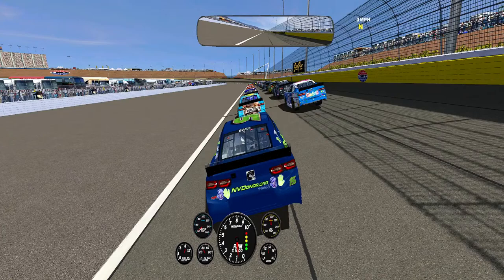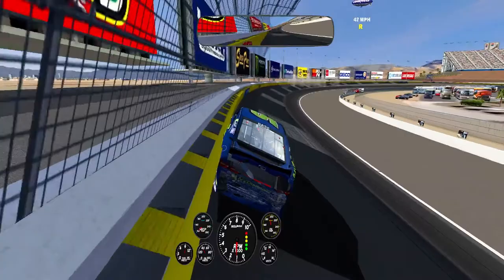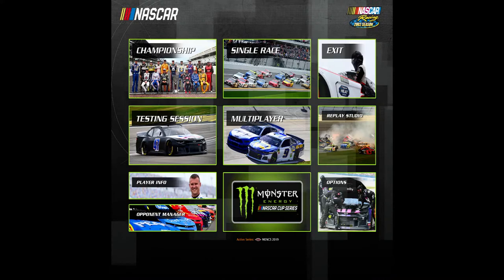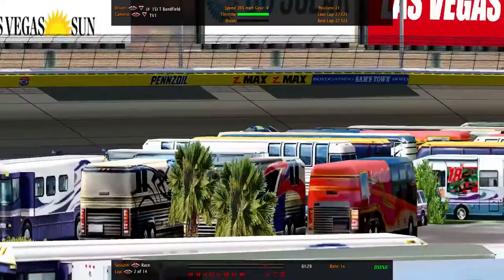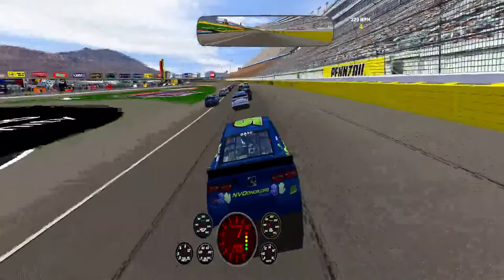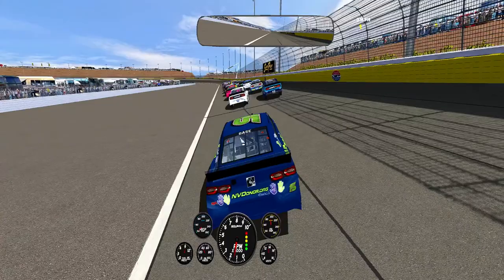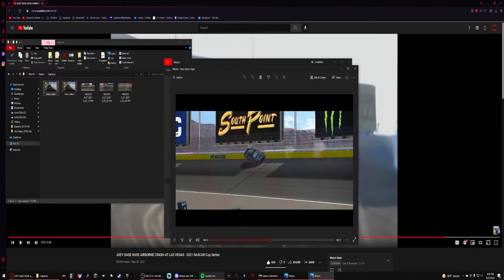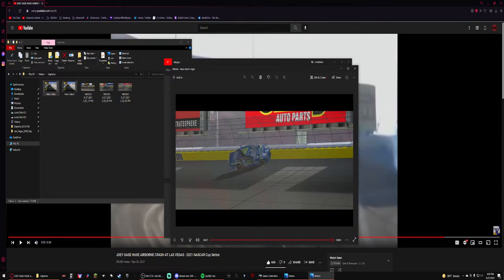Can I Recreate Joey Gase's 2021 Las Veags Crash?